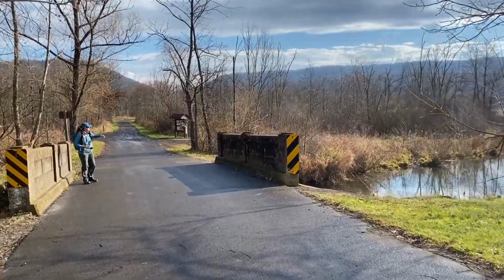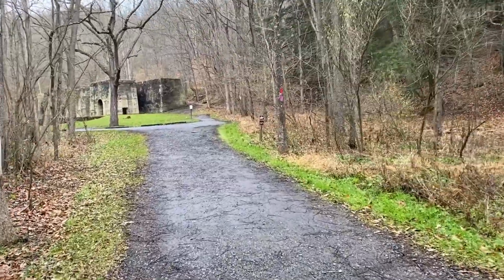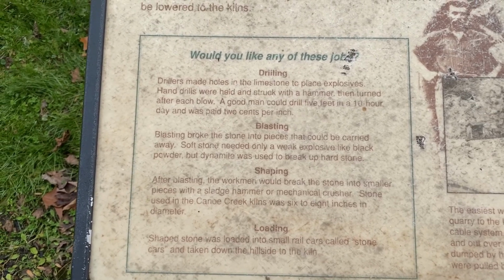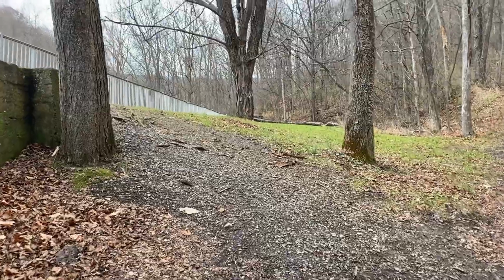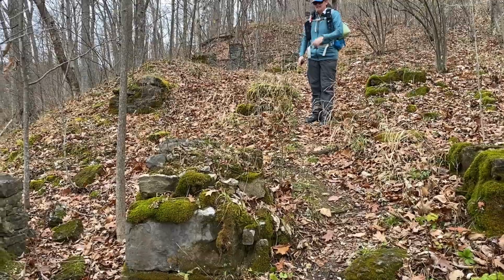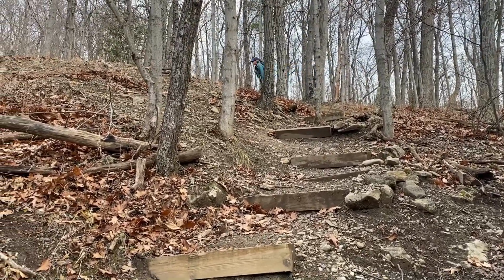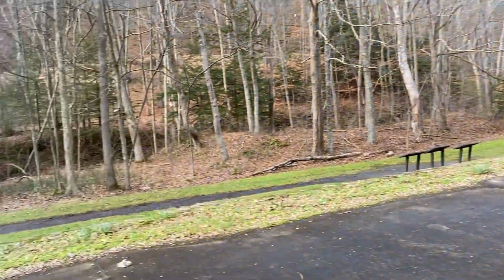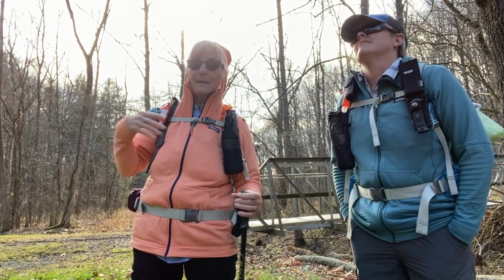Exploring the Abandoned Lime Stone Kilns Canoe Creek State Park PA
Join us as we go Wandering Out Yonder in Canoe Creek State Park PA, exploring the abandoned Lime Kilns that were once operated by the Blair Limestone Company in the early 20th century.

In this video we hike the limestone trail, explore the abandoned kilns, and explore further up to the quarry area.

We visit State & National Parks, wildlife management areas, state and national forests and nature preserves!